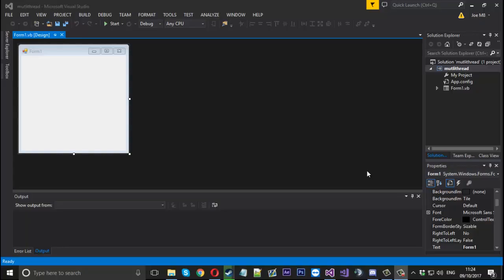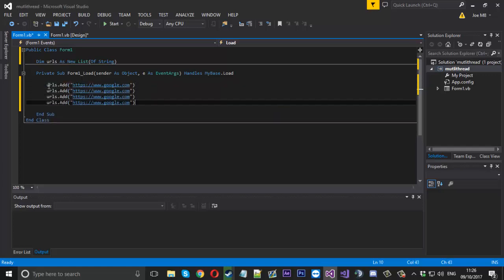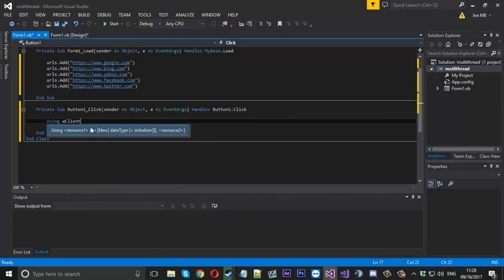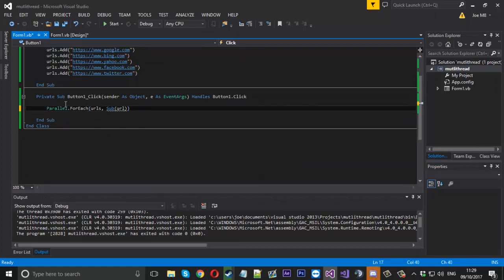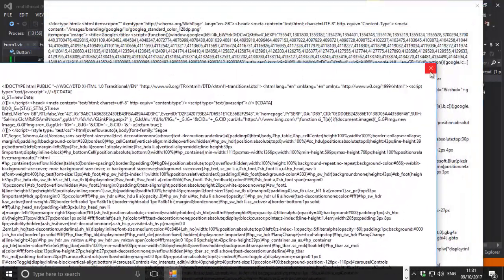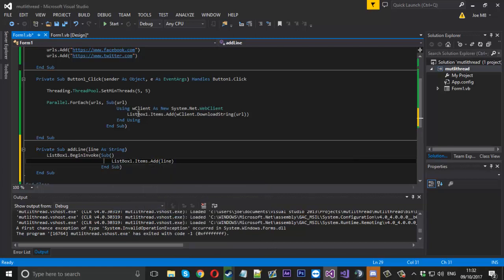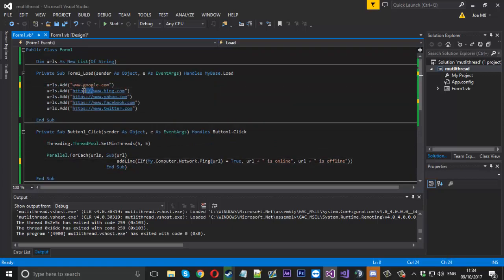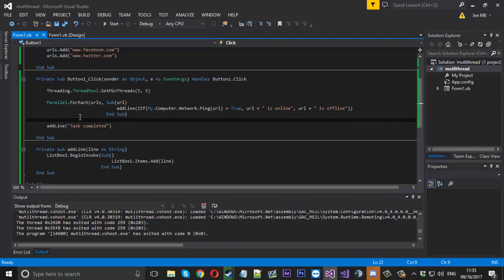How To: Multithread An Application (Basic!)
In this video i show you how to implement and use a basic version of multi-threading.

Skype: mrmurk4g3